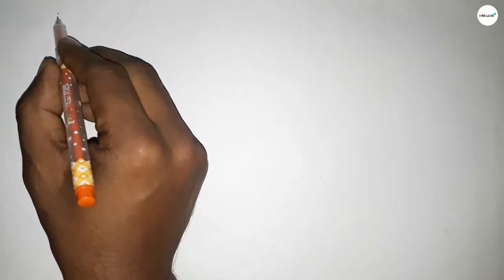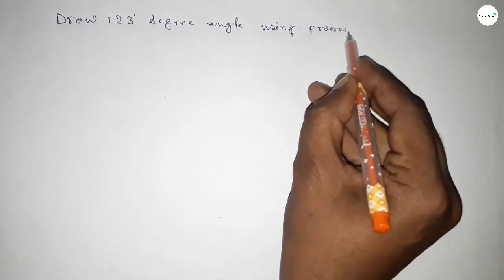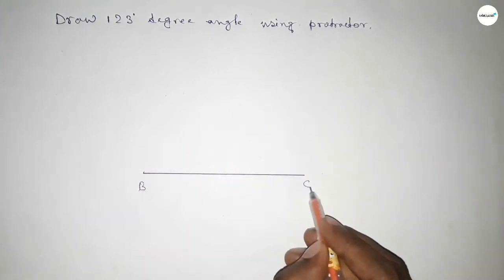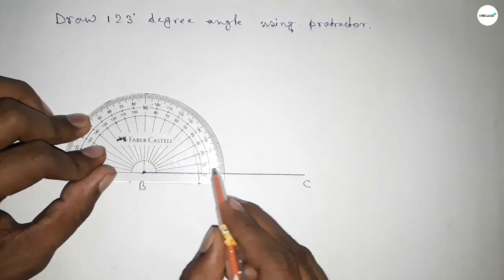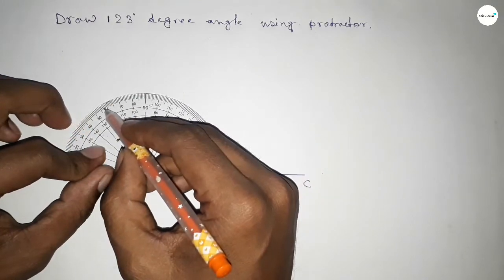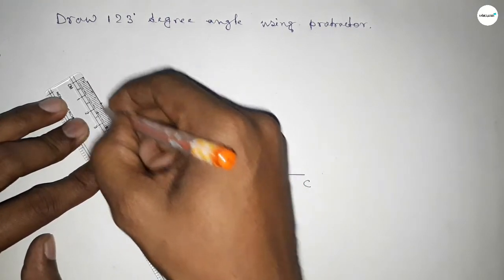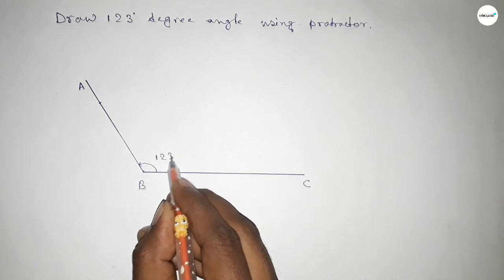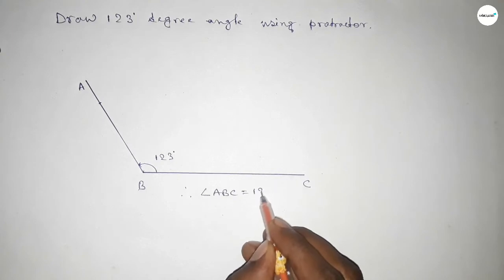How to draw 123 degree angle using protractor. shsirclasses.